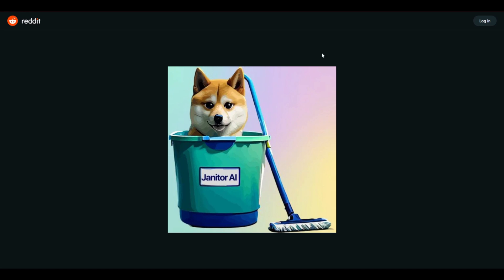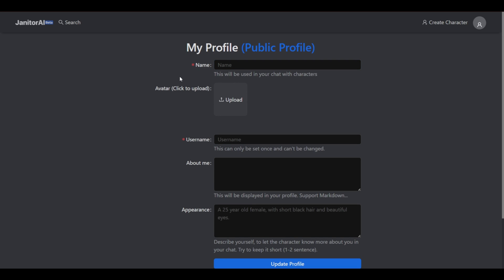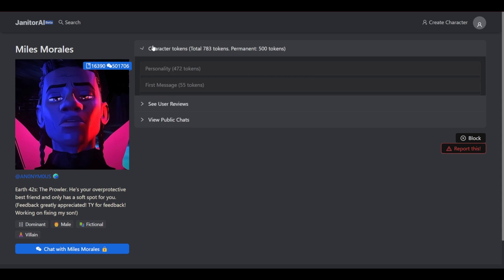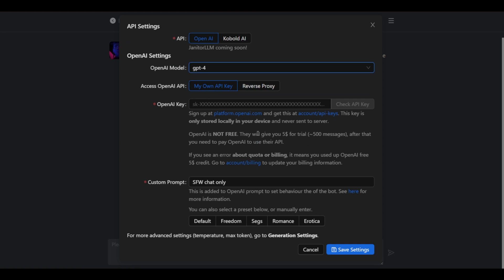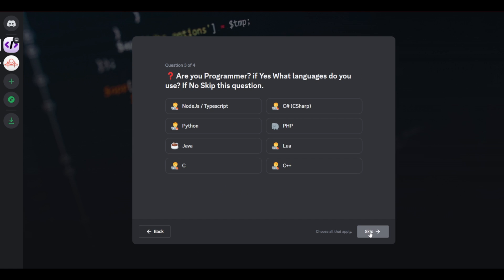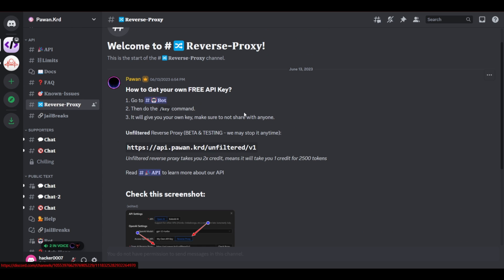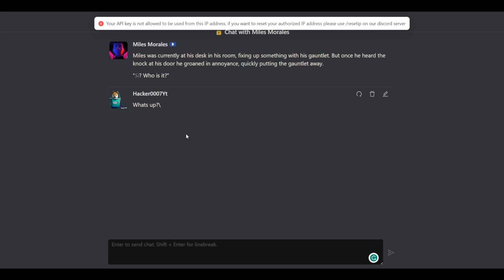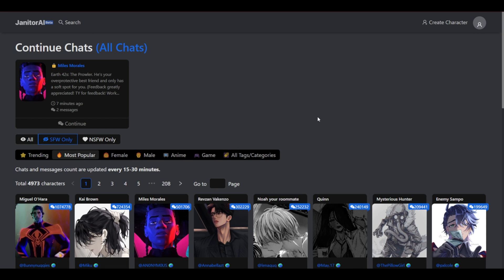Janitor AI Tutorial - Janitor AI Free API Key (Open AI Reverse Proxy)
In this video, we're going to explore the secret power of Janitor AI: free conversations with fictional characters!

Janitor AI is a new app that lets you talk to any fictional character you want. From Harry Potter to Doctor Who, Janitor AI has something for everyone. In this video, we're going to explore how this app can help you learn more about the characters you love and connect with them on a deeper level. Watch and learn how to unlock the secret power of Janitor AI!